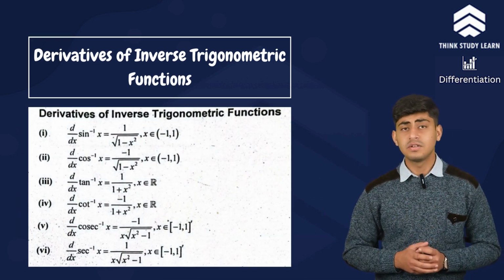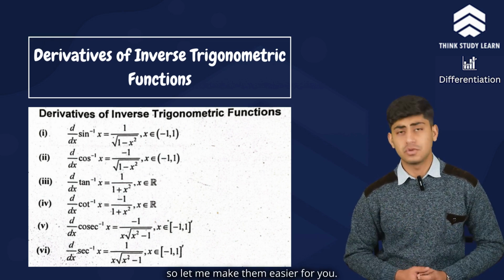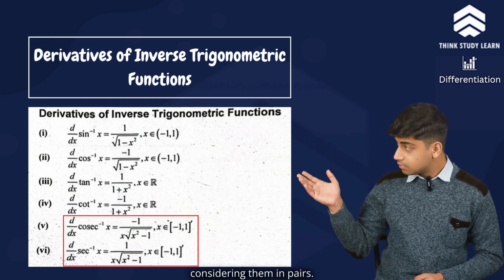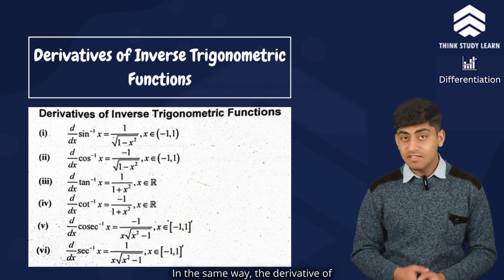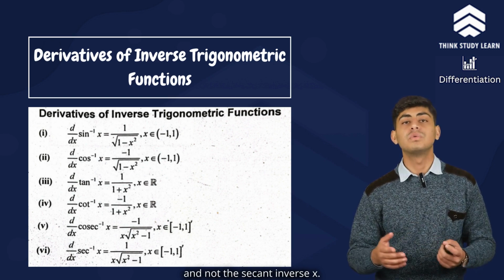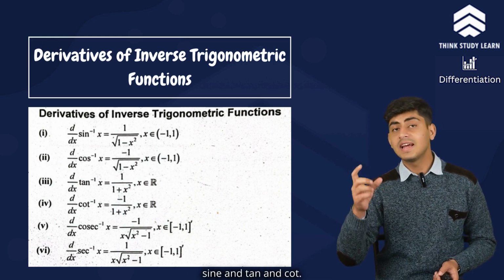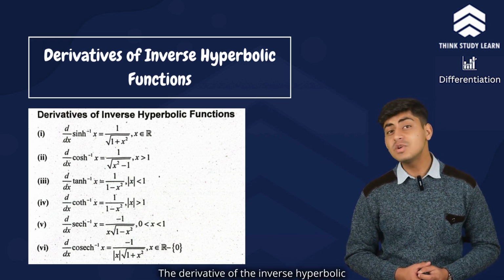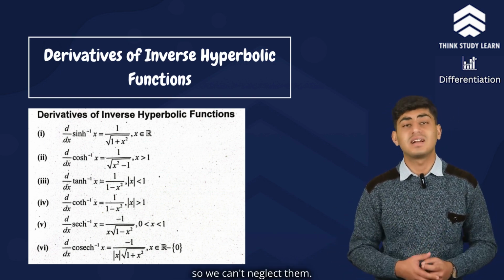Engineering Maths: Differentiation (Lecture 5) | Derivatives Of Inverse Trigonometric Functions